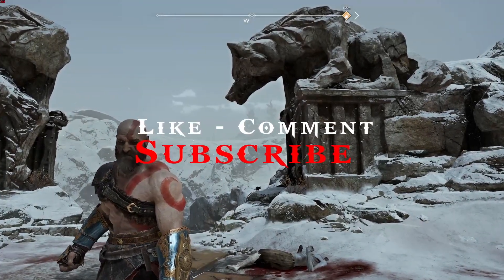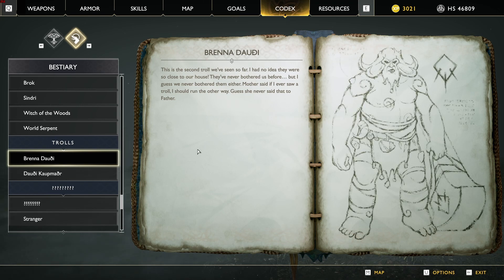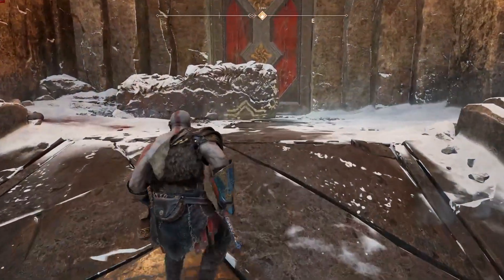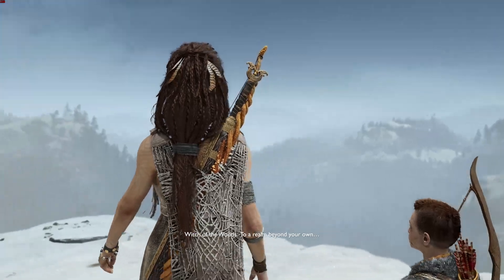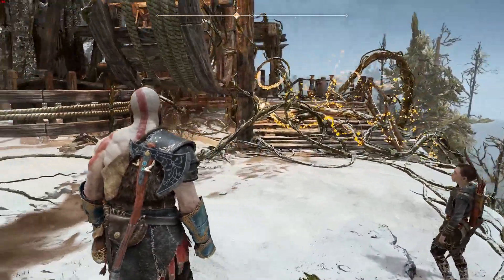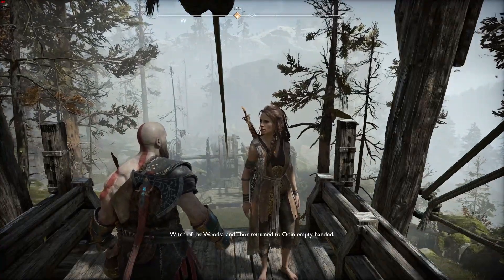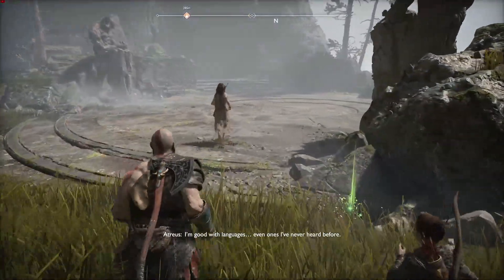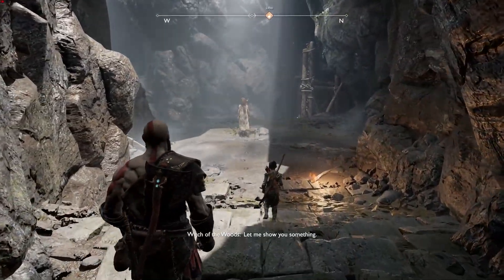God of War 013 Realm Travel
Ω-Enter the Norse realm
His vengeance against the Gods of Olympus years behind him, Kratos now lives as a man in the realm of Norse Gods and monsters. It is in this harsh, unforgiving world that he must fight to survive… and teach his son to do the same.

Grasp a second chance
Kratos is a father again. As mentor and protector to Atreus, a son determined to earn his respect, he is forced to deal with and control the rage that has long defined him while out in a very dangerous world with his son.

Journey to a dark, elemental world of fearsome creatures
From the marble and columns of ornate Olympus to the gritty forests, mountains and caves of pre-Viking Norse lore, this is a distinctly new realm with its own pantheon of creatures, monsters and gods.

Engage in visceral, physical combat
With an over the shoulder camera that brings the player closer to the action than ever before, fights in God of War™ mirror the pantheon of Norse creatures Kratos will face: grand, gritty and grueling. A new main weapon and new abilities retain the defining spirit of the God of War series while presenting a vision of conflict that forges new ground in the genre.